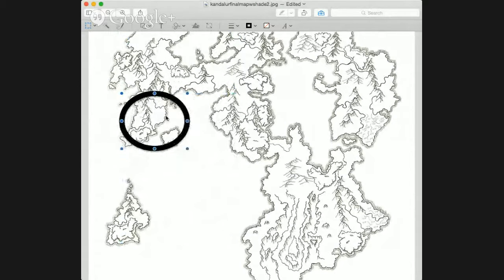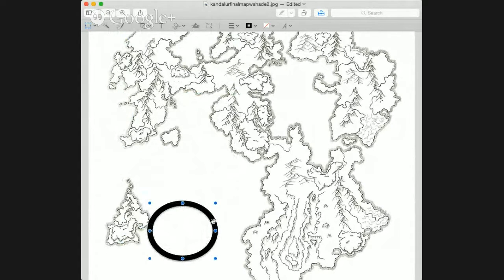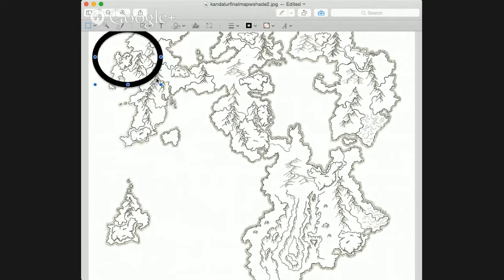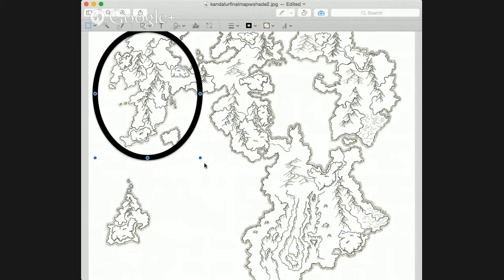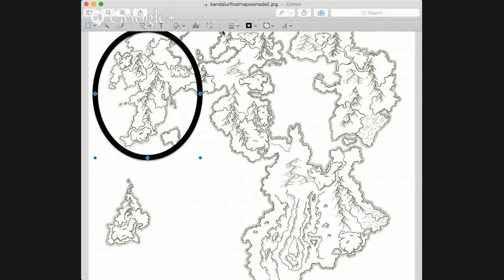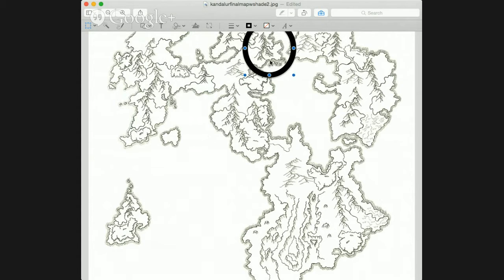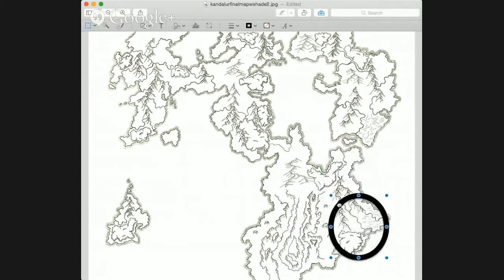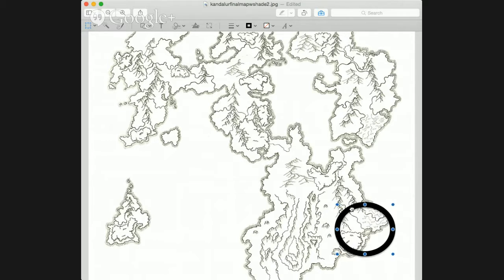Coffee & Campaign Building | Episode 8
Links below this line may be outdated We drink coffee and build campaigns.  Join us! NEW Facebook page: